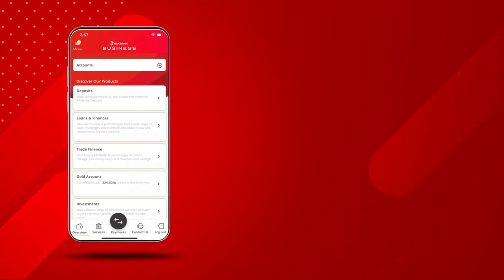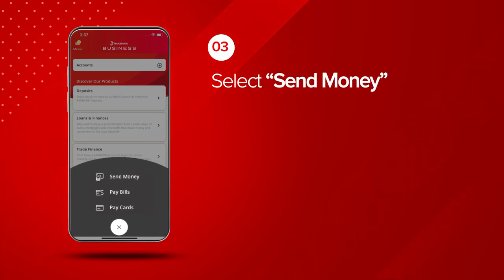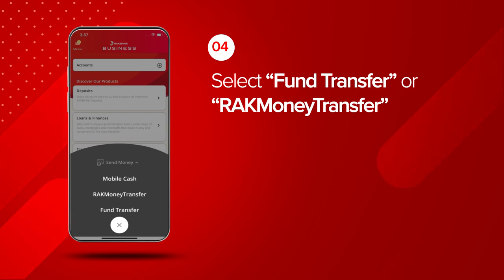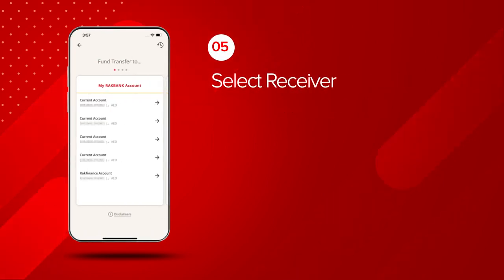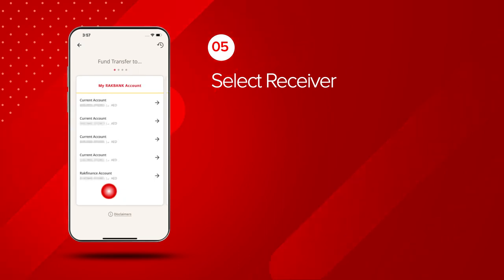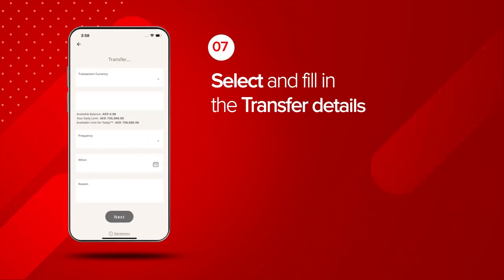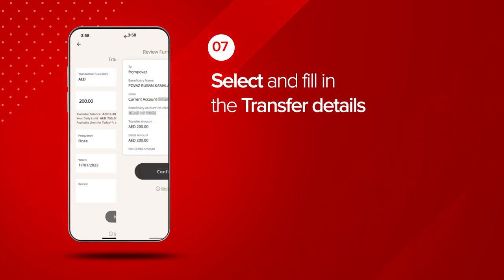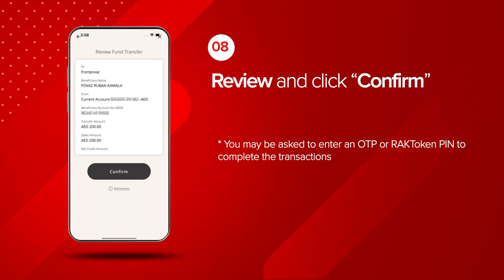Business Account funds transfer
Enjoy the seamless convenience of transferring funds through our redesigned RAKBANK Business App.